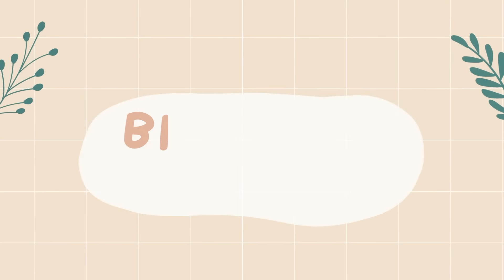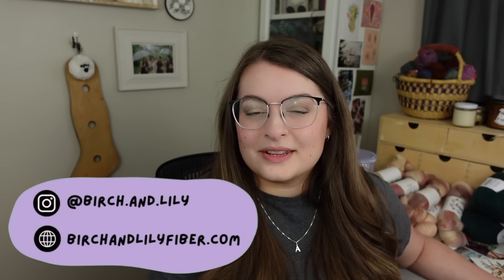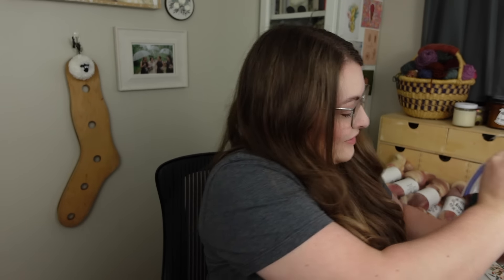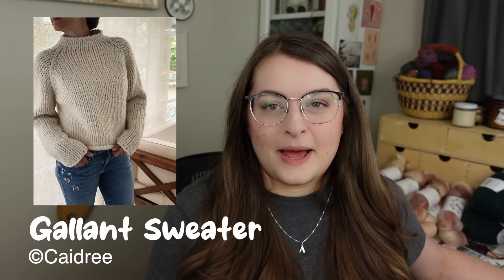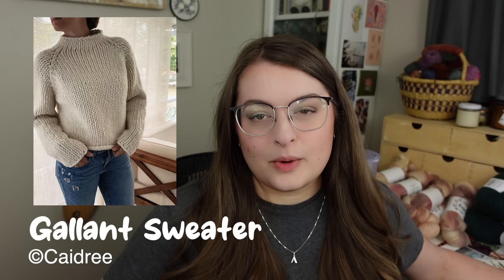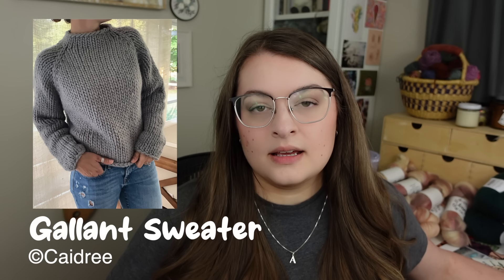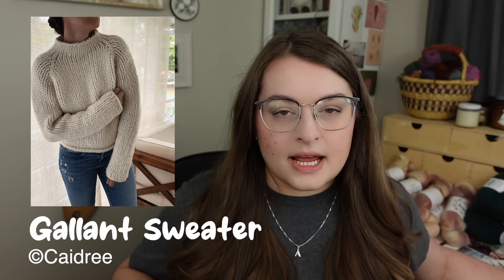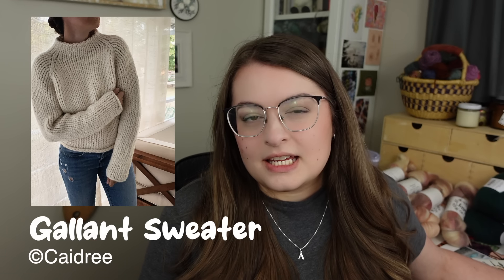Beginner Knitting Sweater & Cardigan Patterns | Top 10 Easy Sweater Patterns | Knitting Podcast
Are you a beginner knitter interested in starting knitting sweaters and cardigans? Does the thought of finding the perfect first garment pattern scare you? I’ve pulled together a collection of patterns for you - some include video tutorials, some are free, but all of them would be perfect for the beginner/adventurous beginner knitter!

Show notes below:

Have a video request? Submit here!

~~PATTERNS~~

0:00 - Intro

1:26 - Gallant Sweater by Caidree

4:21 - Constellation Sweater by Ozetta HAS SOME VIDEO

7:06 - Felix Pullover by Amy Christoffers

9:22 - Novice Cardigan - Chunky Edition by PetiteKnit

11:00 - Novice Sweater by PetiteKnit

12:20 - Flax Worsted by Tin Can Knits

15:16 - Hillside Cardigan by Ashley Lillis HAS VIDEO

16:54 - Claude Sweater by Johanna Gehrisch

18:48 - Cinema Sweater by Veronika Lindberg HAS VIDEO  @Kutovakika

20:30 - Step by Step Sweater by Florence Miller HAS VIDEO @handmadebyflorence

21:43 - Super Simple Summer Sweater by Joji Locateli @jojilocat